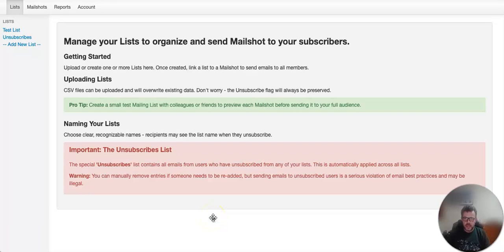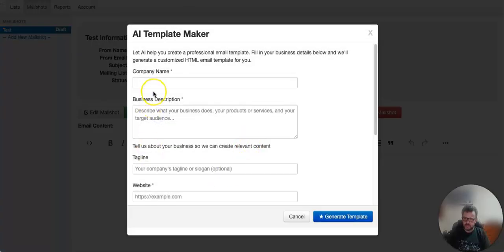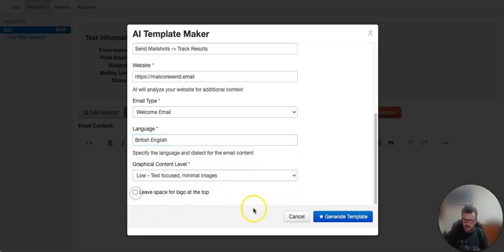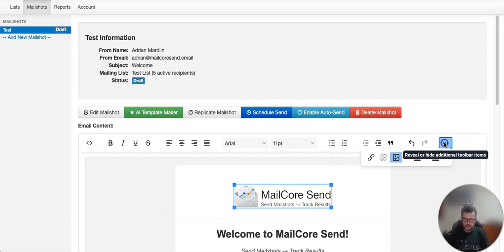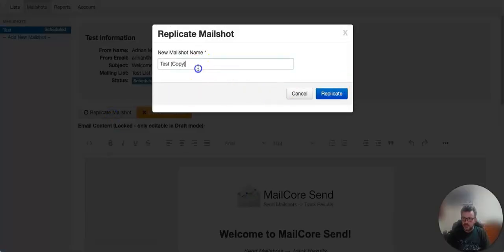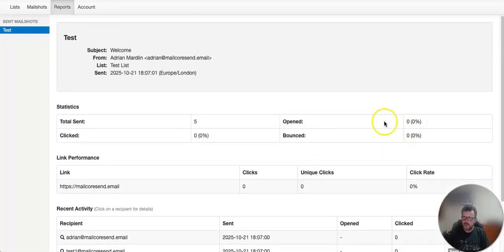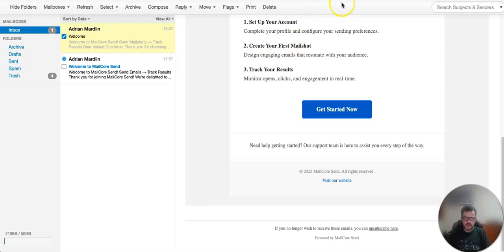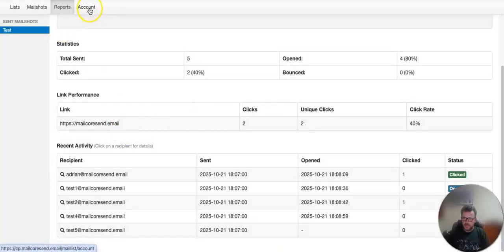MailCore Send Getting Started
Guide to a quick start with MailCore Send